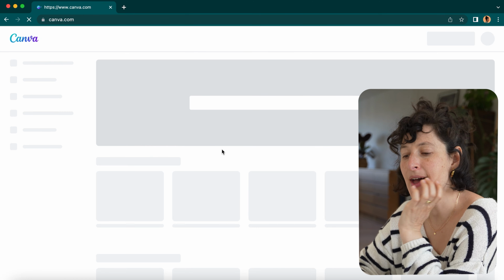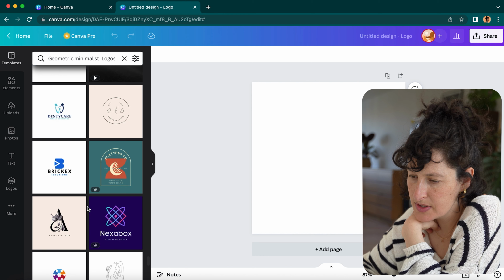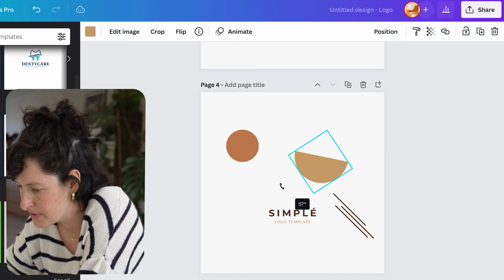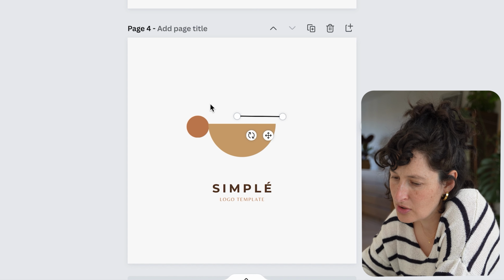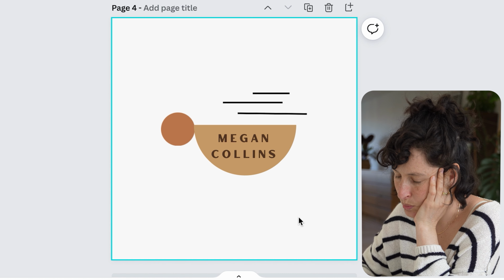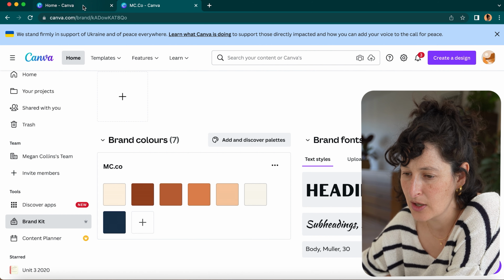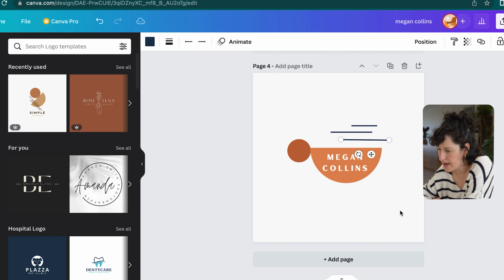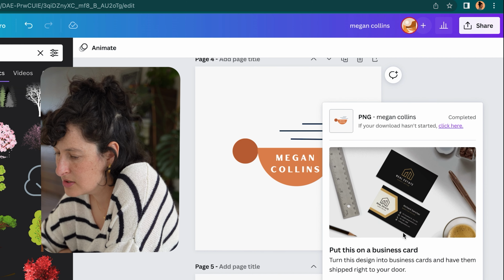How to Design a Logo for Your Handmade Business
Your logo should feel like you, not like everyone else. Here I share how to approach designing a logo for your handmade jewellery brand, what actually matters, and how to keep it simple and timeless.

Want your whole brand looked at? Take the free Brand Audit above.

Megan x